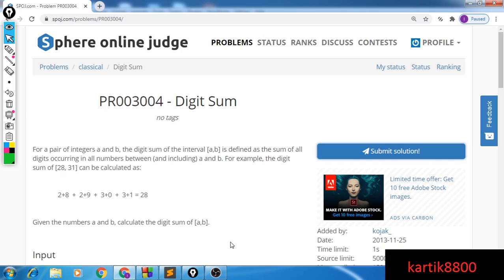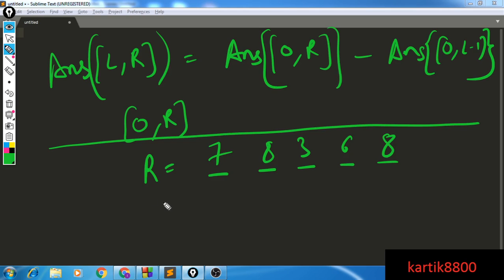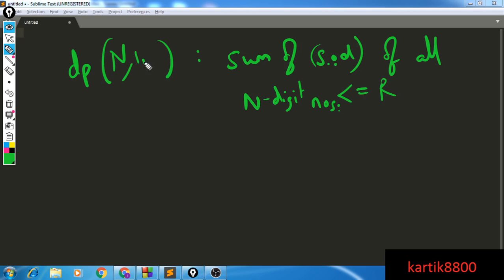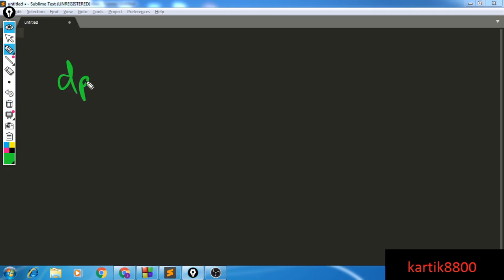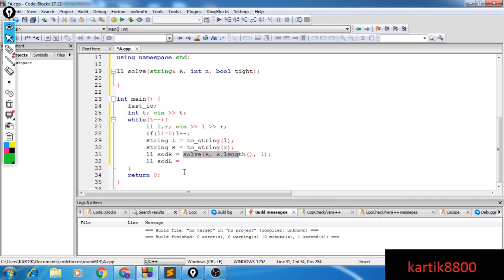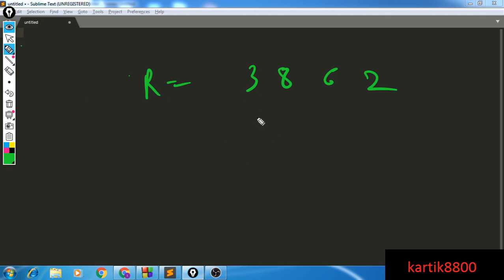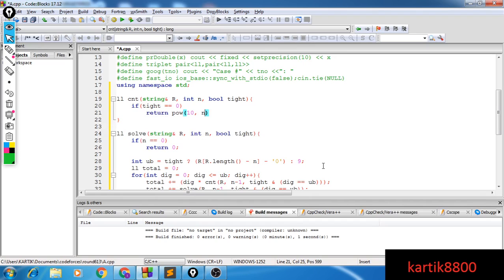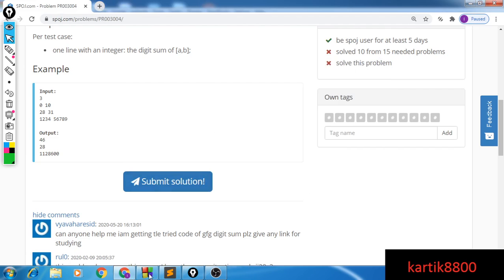Digit DP: Digit Sum | SPOJ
Hi everyone!

In this video I discuss the problem PR003004 - Digit Sum from SPOJ.
The problem is discussed in detail with intuition to the solution, application of digit DP, coding the solution discussed and submitting it on the SPOJ platform.

Timestamps

0:00 - Hello programmers
0:30 - Need your support for providing free content
1:20 - Problem statement
2:30 - Sample input/output
3:00 - Time complexity for brute force solution
3:45 - Breaking the problem into easier version
4:30 - Intuition towards an efficient digit DP solution
8:00 - Defining a DP state
9:40 - Coming up with a recurrence
14:50 - Coding Part!
19:50 - Count of N-digit numbers less than R
26:45 - add DP table to make the solution fast
28:00 - Submitting code on the platform.

1. Introduction to Algorithms by Cormen
2. The Algorithm Design Manual
3. Fundamentals of Data Structures in C++
4. Object-Oriented Programming by E Balagurusamy
5. Head First Java
6. Cracking the coding interview
7. Database System concepts
8. Operating Systems
9. Discrete Mathematics
10. Compiler Design